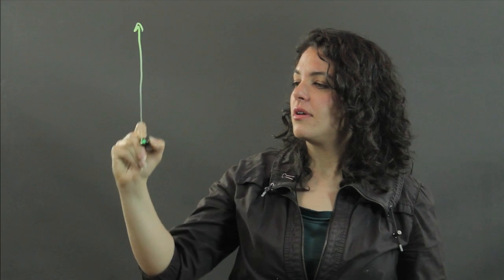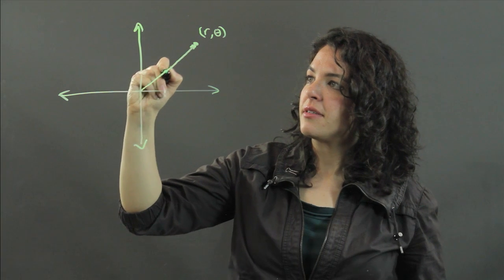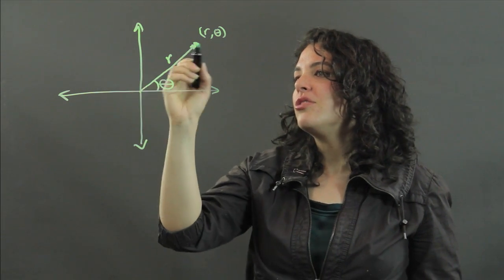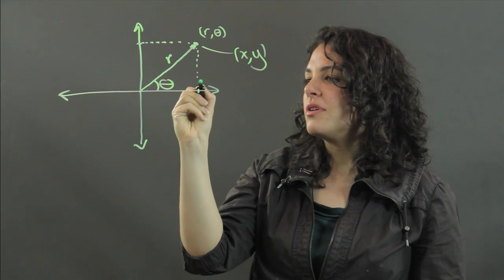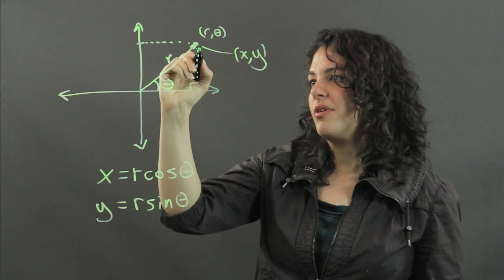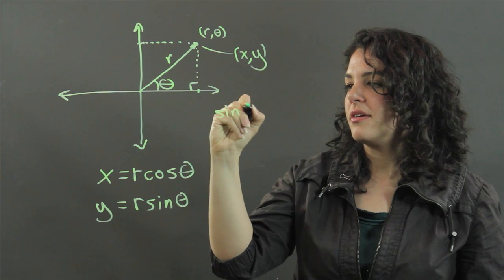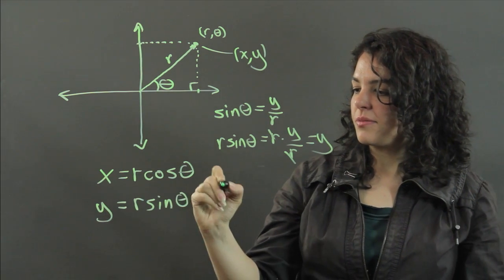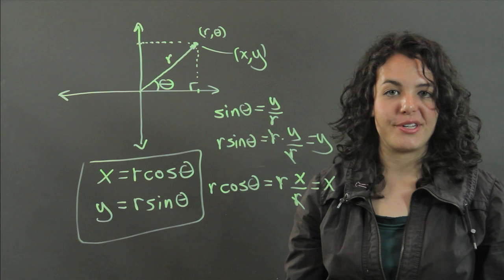How to Convert From Polar to Rectangular : Measurements & Other Math Calculations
Converting from polar to rectangular coordinates requires only that you use the appropriate formula. Convert from polar to rectangular coordinates with help from a physics professional in this free video clip.